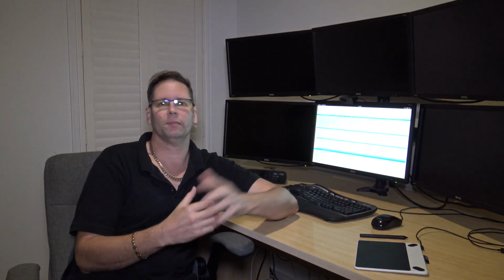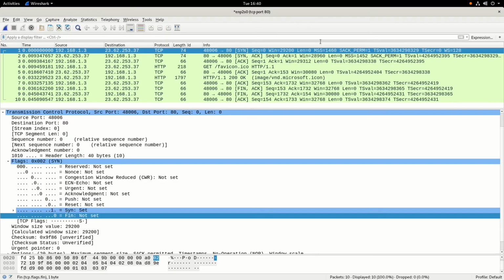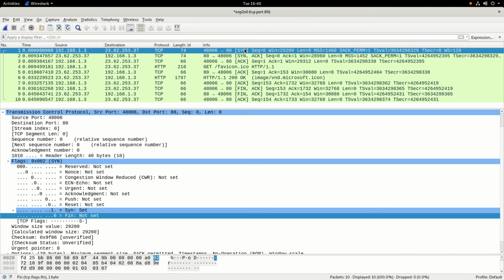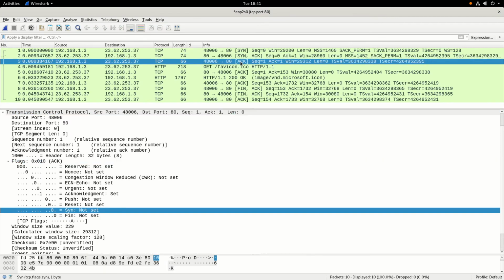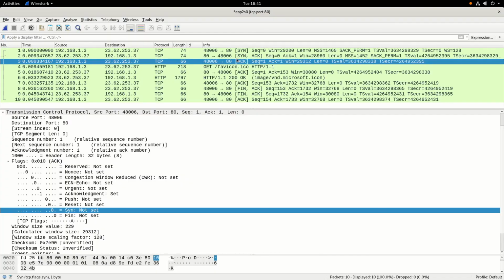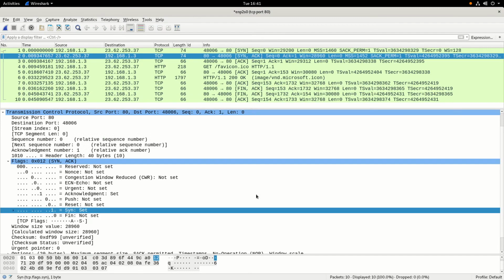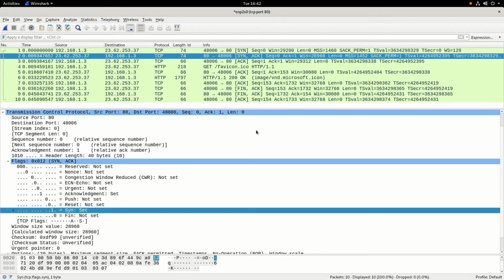OSI Model Layer 5 - Session